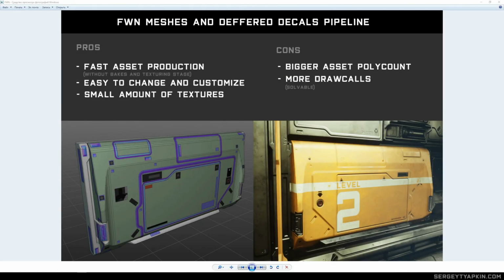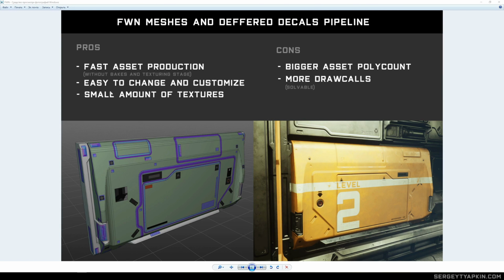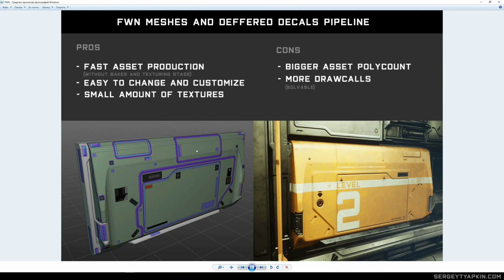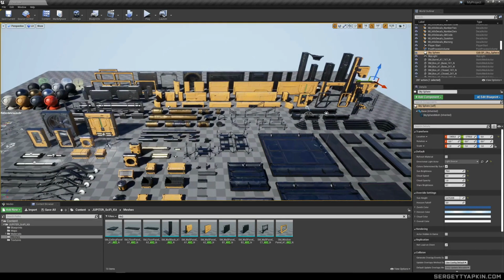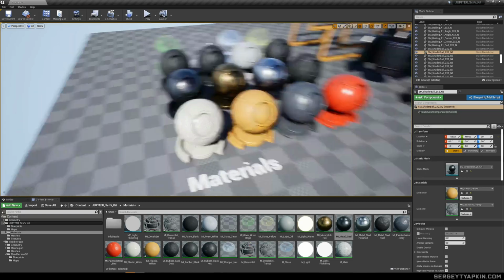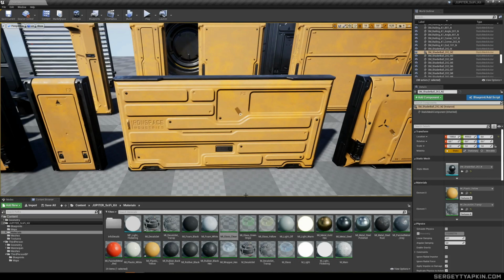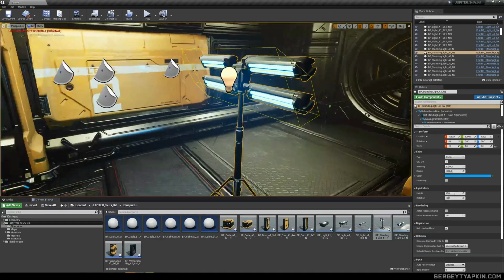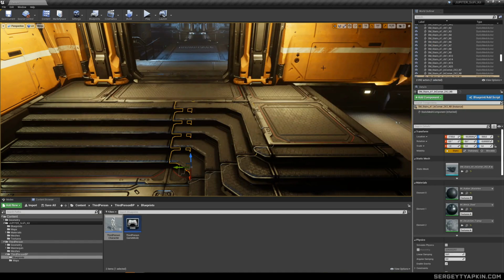JUPITER Overview (Sci-Fi Modular Environment Kit for UE Marketplace)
Zen Bundle. Zen UV + Zen Sets + Zen BBQ.
Together is cheaper!